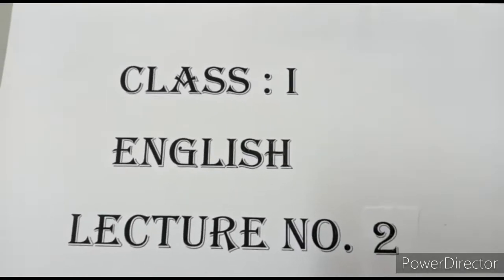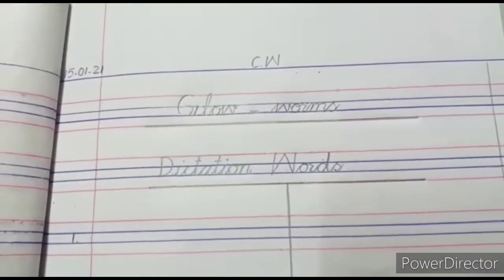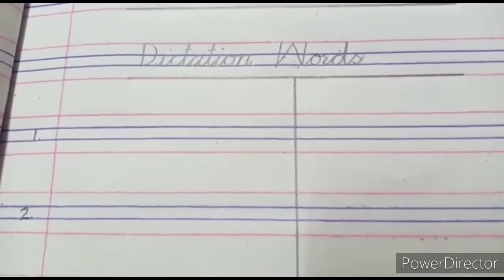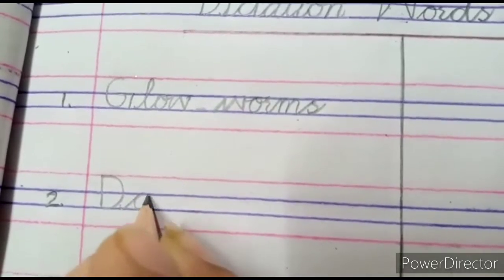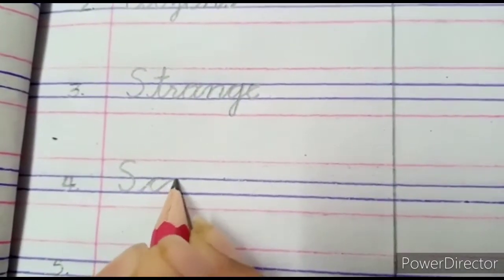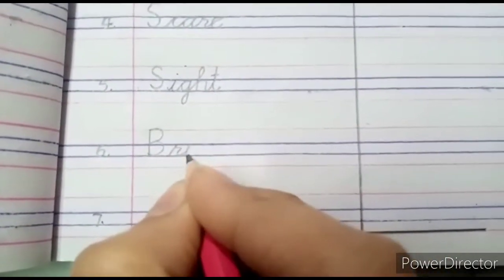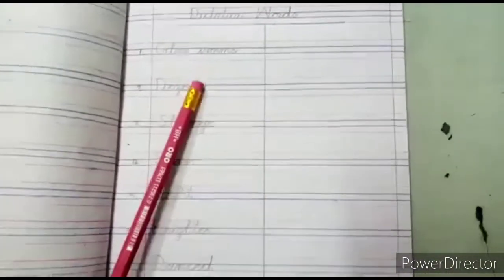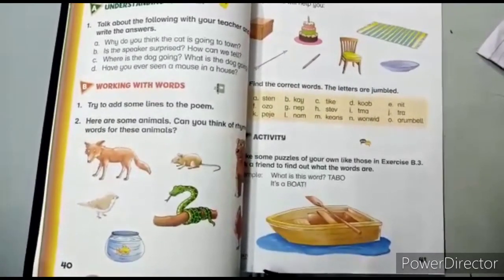Class 1 English lecture 2